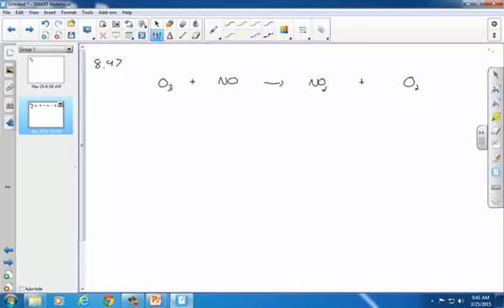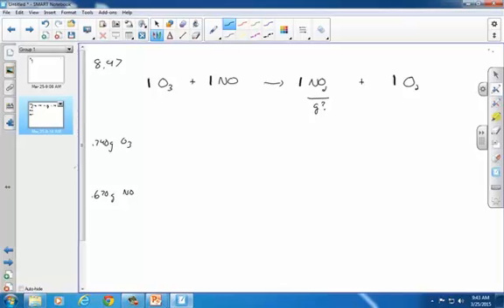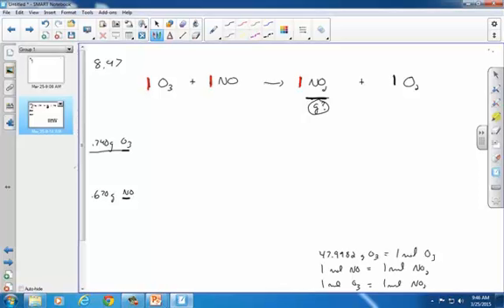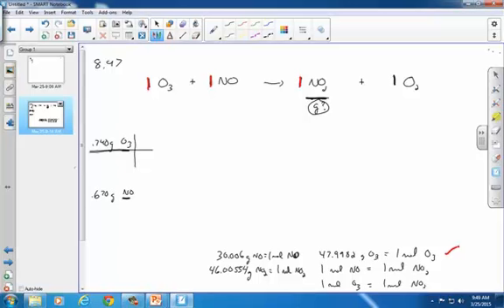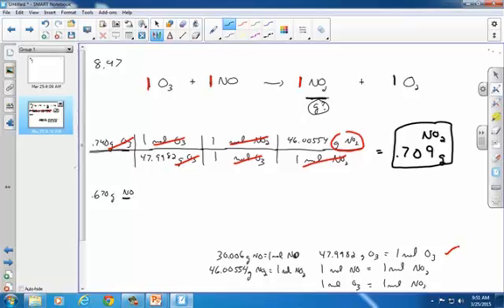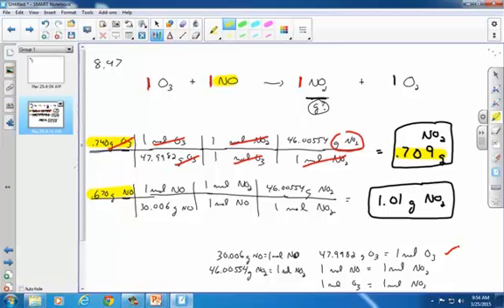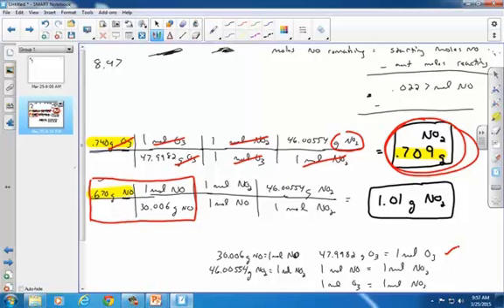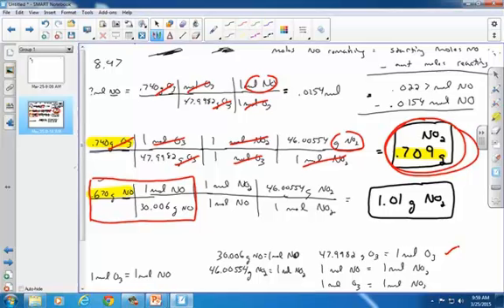Problem 8.47 limiting reactant